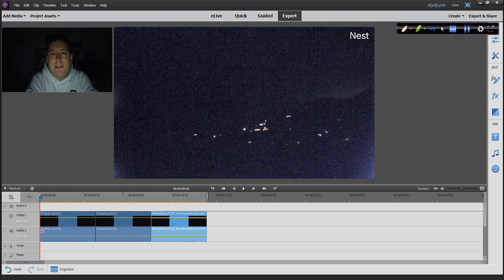Exploding Meteor over the Caribbean!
Our Nest cam captured a rare bolide, or exploding meteor, over the Caribbean Sea at 7:30 UTC 02/21/2020. Check it out!